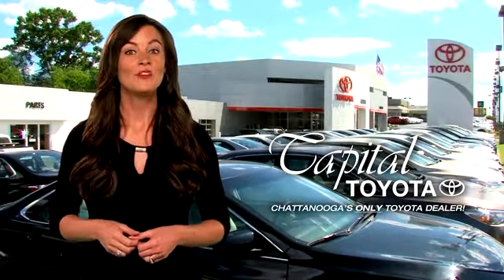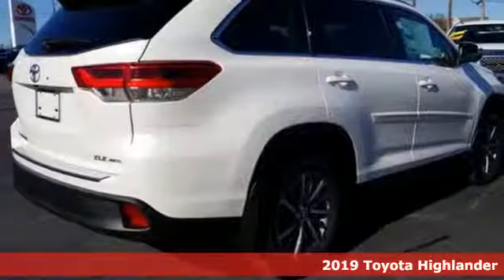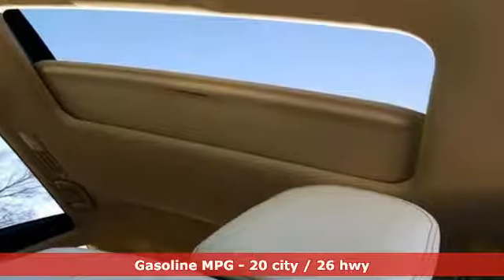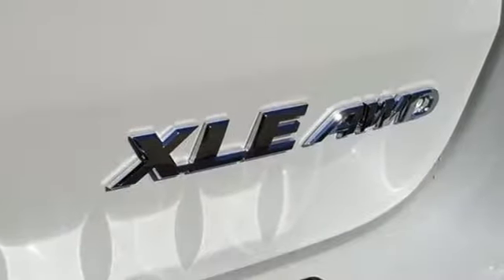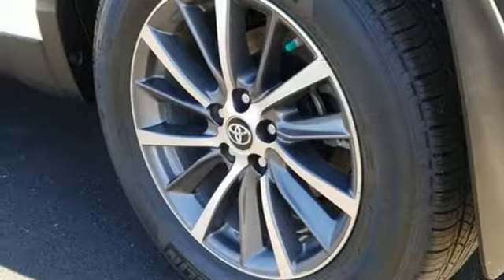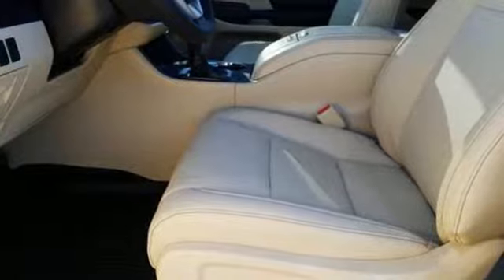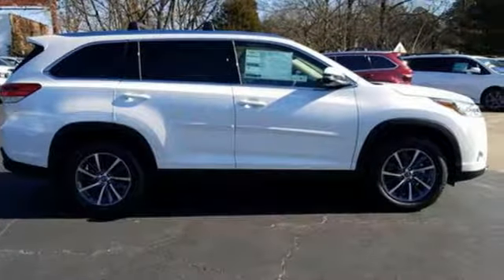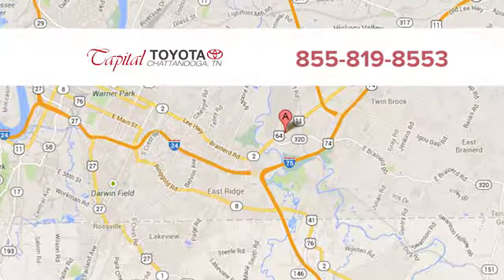New 2019 Toyota Highlander Chattanooga TN North Georgia Cleveland, TN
Year: 2019
Make: Toyota
Model: Highlander
Trim: XLE V6 AWD
Engine: L 3.5L V6 Cylinder Engine
Transmission: AUTOMATIC
Color: BLIZZARD PEARL
Interior: ALMOND
Stock #: S955754
VIN: 5TDJZRFH8KS955754
Heated Leather Seats, Sunroof, 3rd Row Seat, Navigation, Power Liftgate, ALL-WEATHER FLOOR LINER PACKAGE (TMS)... ROOF RACK CROSS BARS, Alloy Wheels, All Wheel Drive, Captains Chairs. BLIZZARD PEARL exterior and ALMOND interior, XLE trim. FUEL EFFICIENT 26 MPG Hwy/20 MPG City! SEE MORE! KEY FEATURES INCLUDE: Leather Seats, Third Row Seat, Navigation, Sunroof, All Wheel Drive, Quad Bucket Seats, Power Liftgate, Rear Air, Heated Driver Seat, Back-Up Camera, Satellite Radio, iPod/MP3 Input, Bluetooth, CD Player, Aluminum Wheels. Rear Spoiler, MP3 Player, Privacy Glass, Remote Trunk Release, Steering Wheel Controls. OPTION PACKAGES: ROOF RACK CROSS BARS, ALL-WEATHER FLOOR LINER PACKAGE (TMS) Cargo Liner, All Weather Floor Liners. Toyota XLE with BLIZZARD PEARL exterior and ALMOND interior features a V6 Cylinder Engine with 295 HP at 6600 RPM*. OUR OFFERINGS: Before you buy, visit Capital Toyota, where our motto is transparency and you get our BEST DEAL the first time! Sales prices shown do not include any applicable taxes, tag, or a Customer Service Fee of $449.00. Customer cash directly from Toyota Motor Sales, USA. Inc. APR, Customer Cash & Lease offers may not be combined and customers must finance through Toyota Financial Services. See a Sales Representative for complete details. capitaltoyota Horsepower calculations based on trim engine configuration. Fuel economy calculations based on original manufacturer data for trim engine configuration. Please confirm the accuracy of the included equipment by calling us prior to purchase.

Address:
5808 Lee Hwy